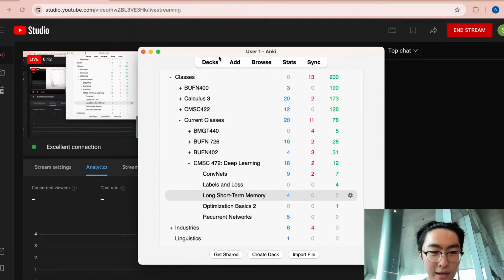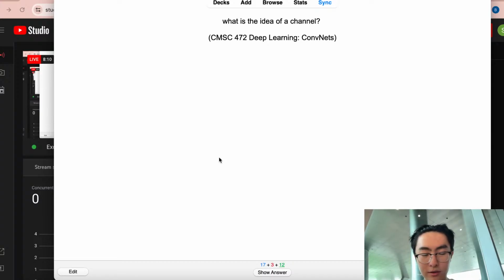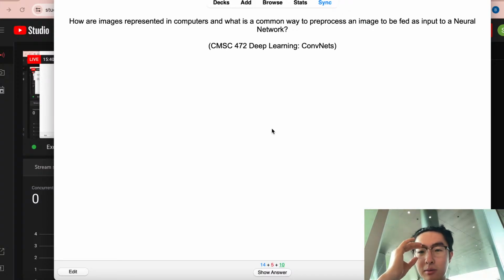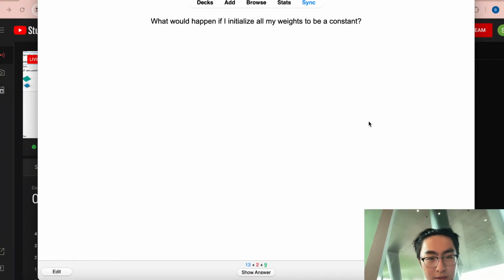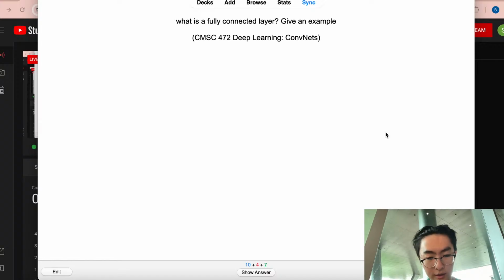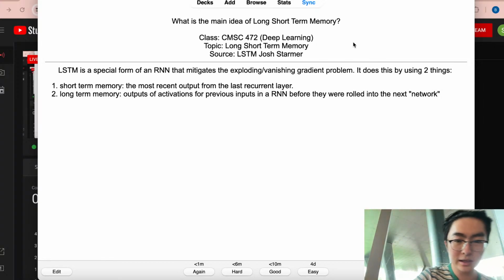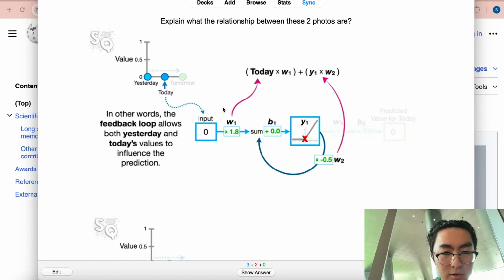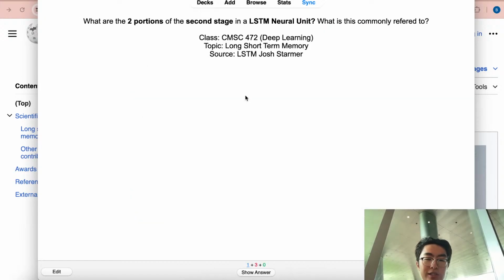intelligence maxxing day 47: deep learning review